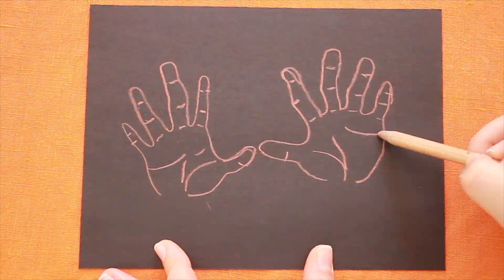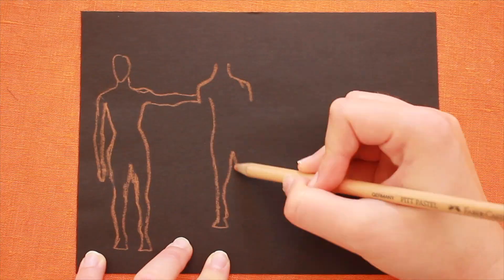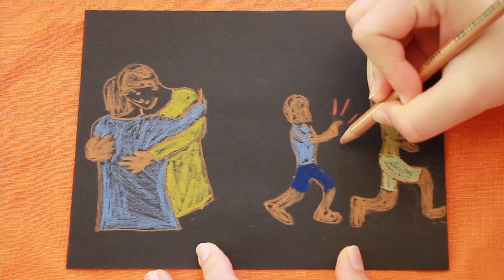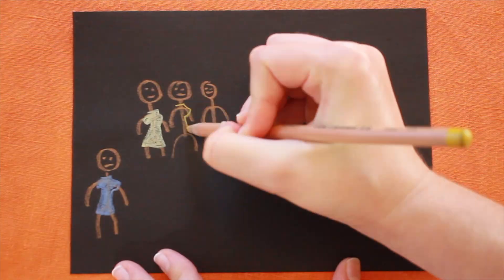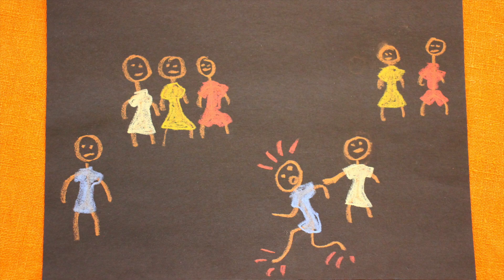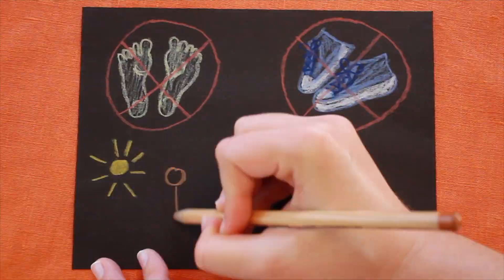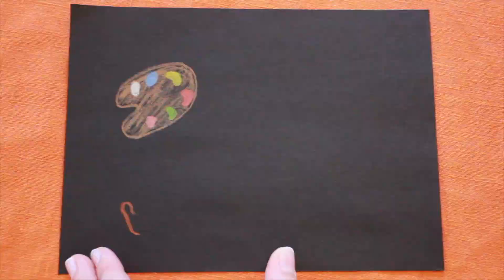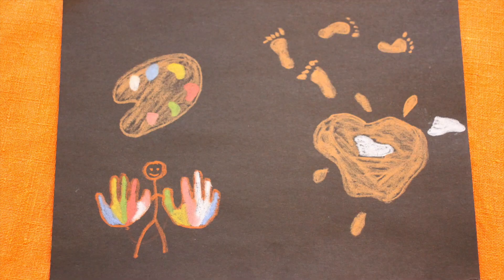The Tactile System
Learn about the Tactile sense and tactile sensitivity!